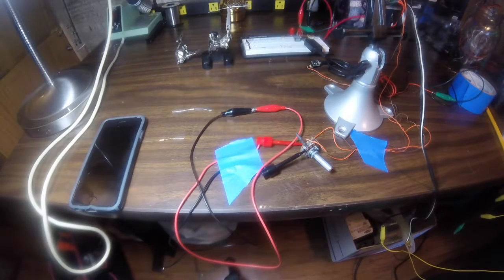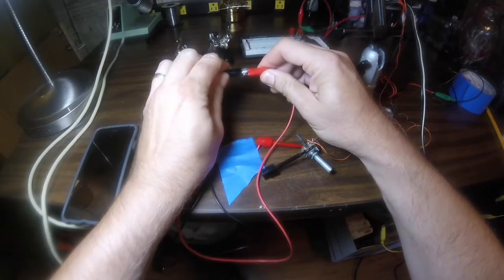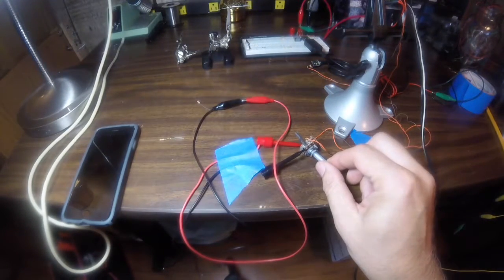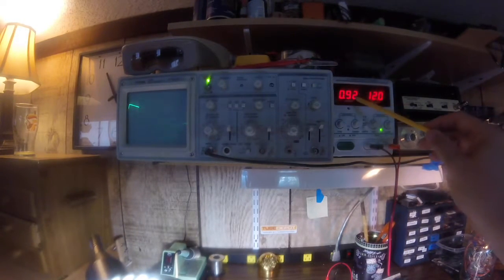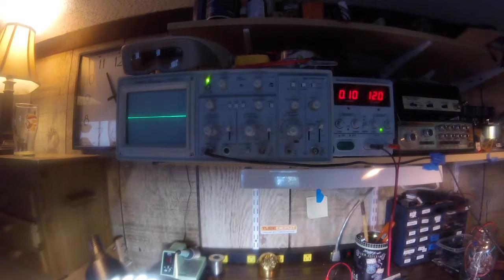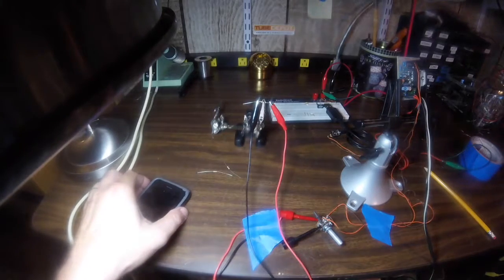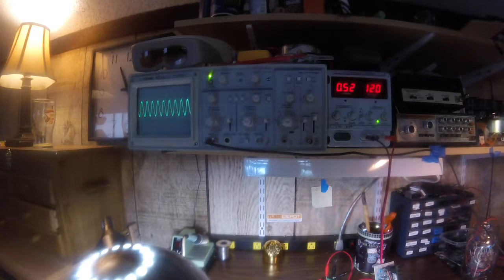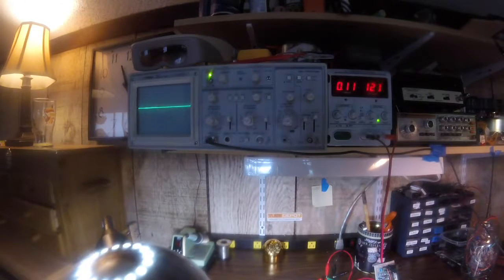Reducing Line Level Distortion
When you introduce a signal from a headphone jack or bluetooth receiver into a small amplifier the output signal is often distorted. This is because the input signal is too high and overdrives the amplifier. In this video I demonstrate this distortion coming out of a bluetooth receiver and show how I reduce this problem by adding a resistor in series to the volume potentiometer. I show you how I use an oscilloscope to choose the appropriate resistor value.